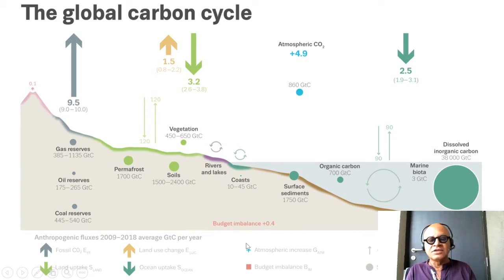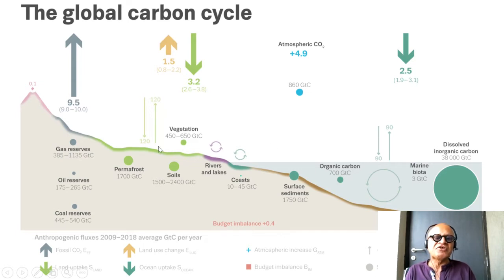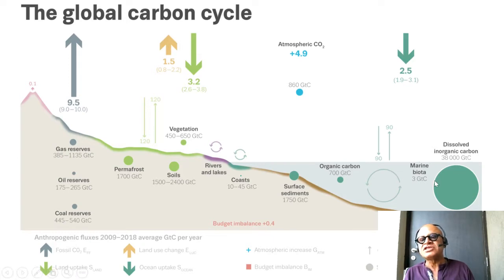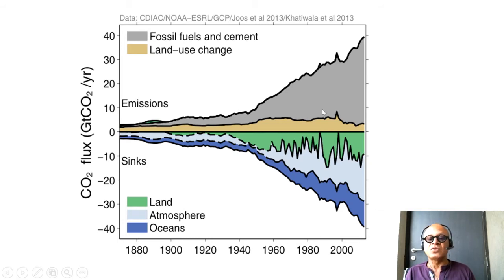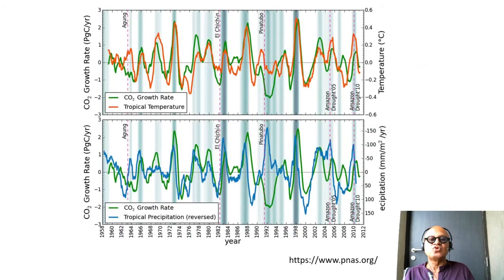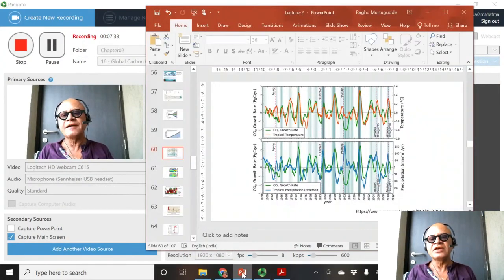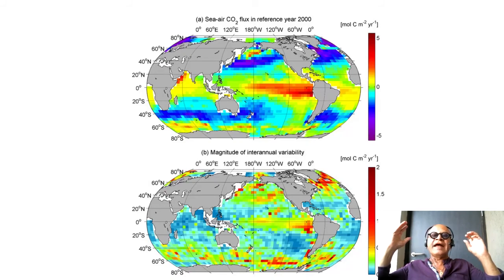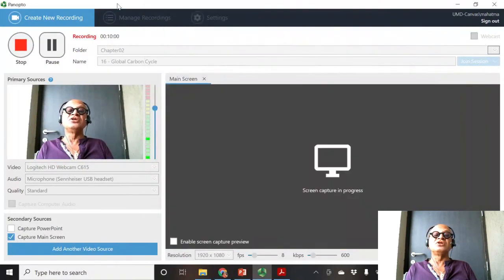16 Global Carbon Cycle